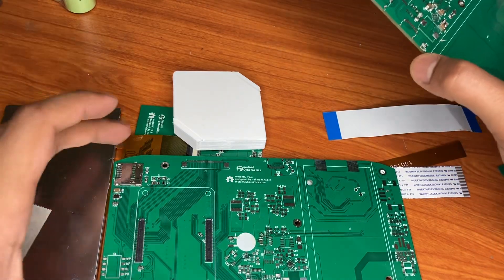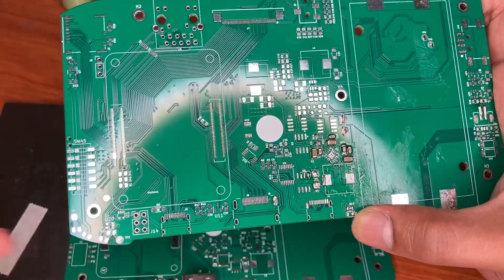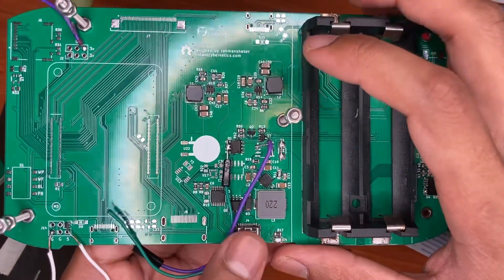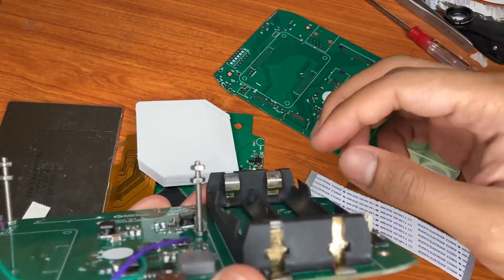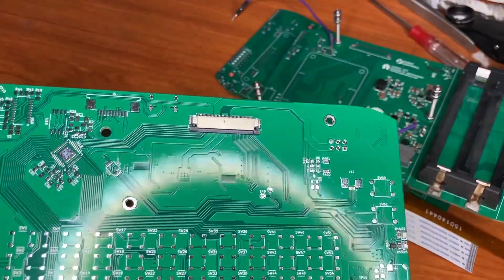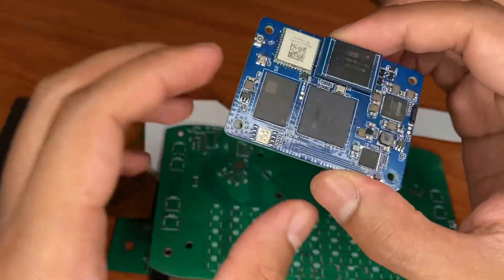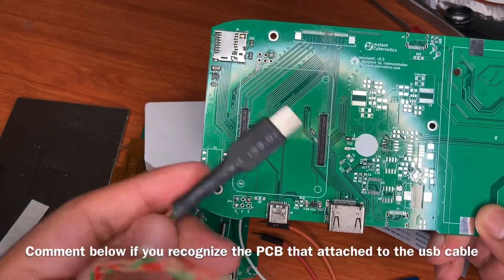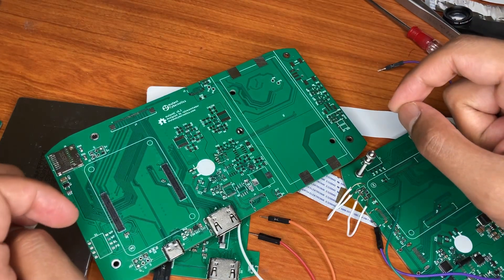Changes & features of mutantC v5 throughout it's development (Update 6)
Order any size color of PCB from PCBway.

A Raspberry pi UMPC. An open platform device to use and create.It is fully open-source hardware. So you can hack it as you wish.You can make your expansion-card like GPS, Radio etc and attach them.

Please share the link to all your friends .